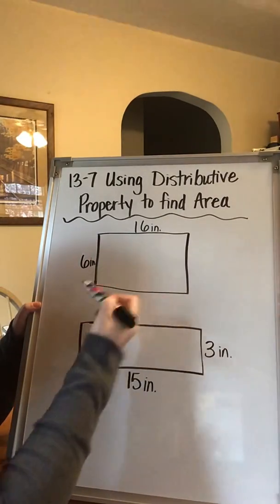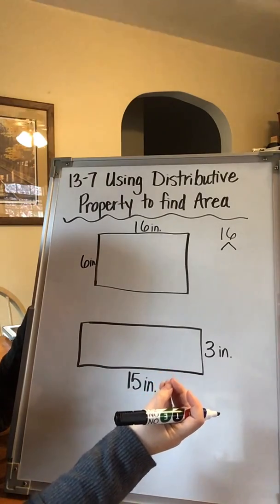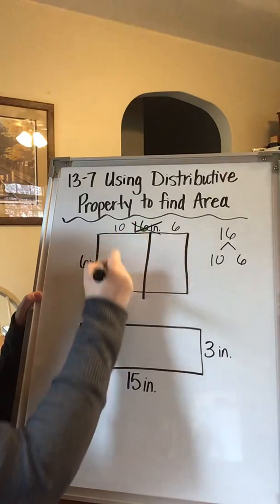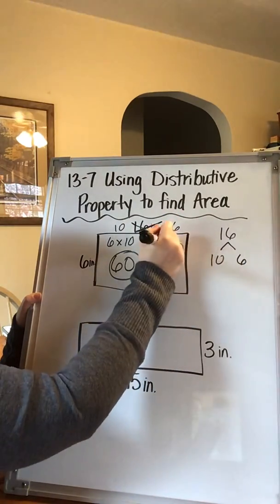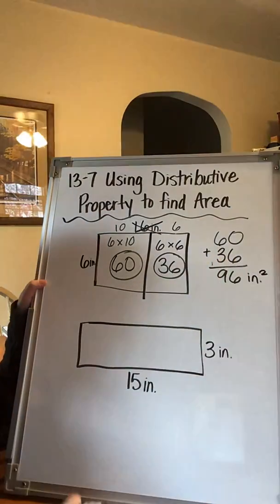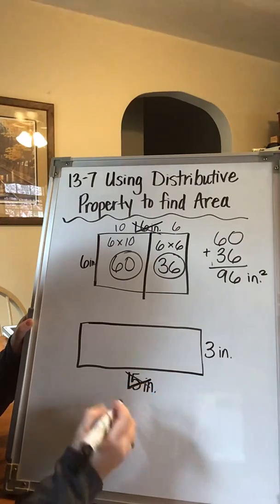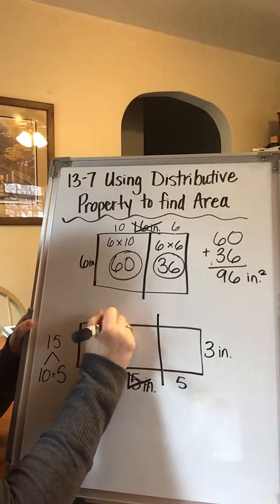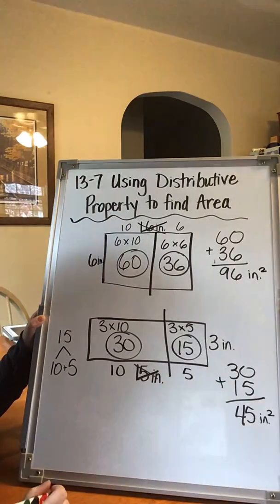Using the Distributive Property to Find Area